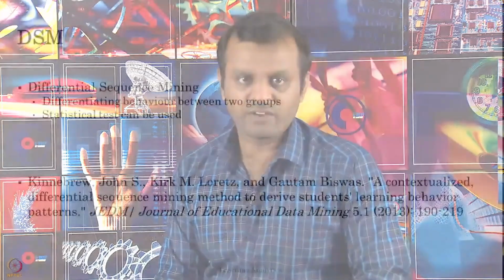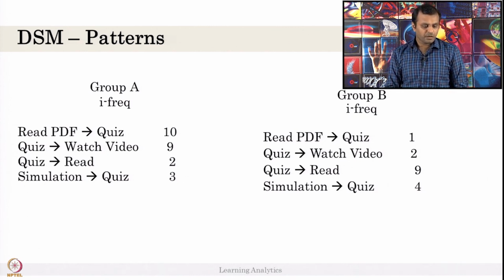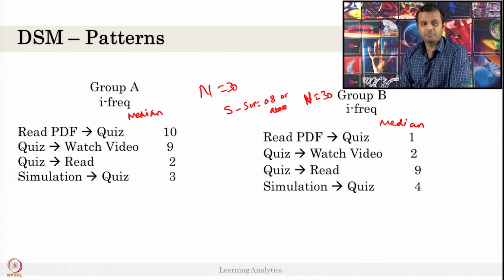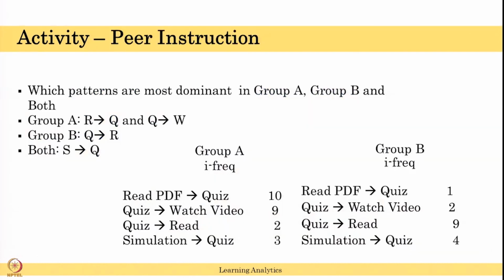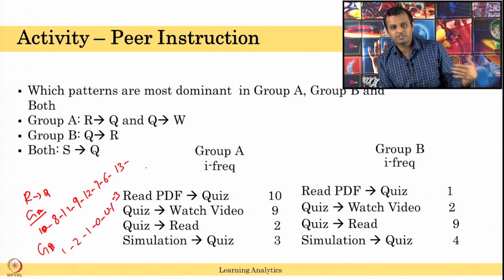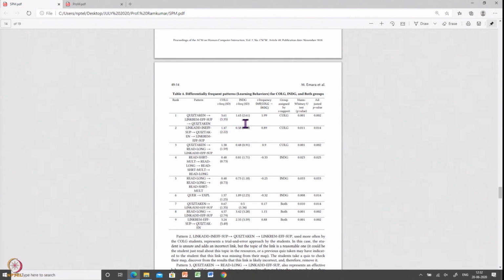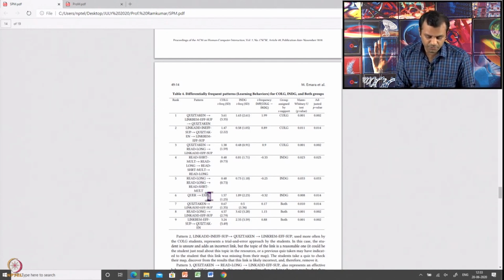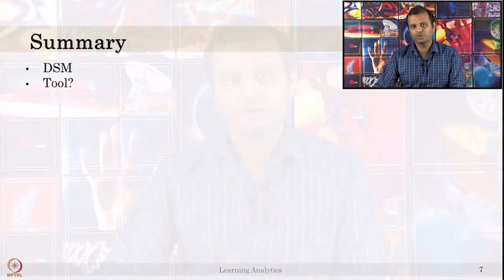Differential Sequence Mining (DSM)